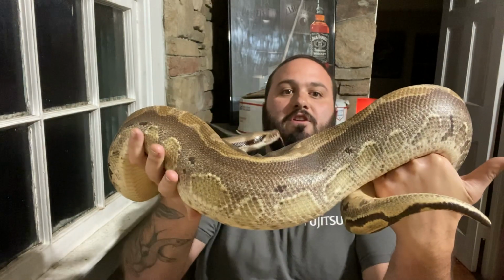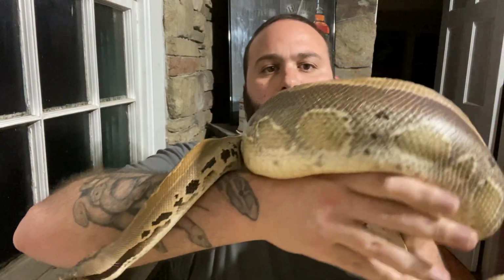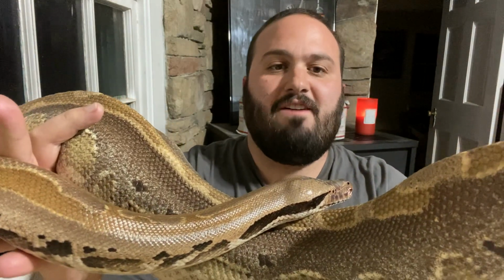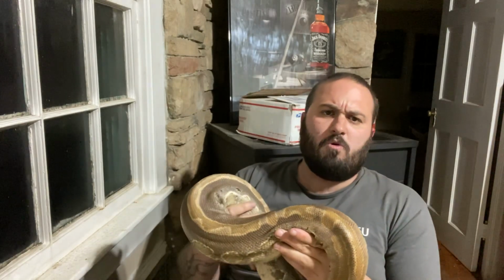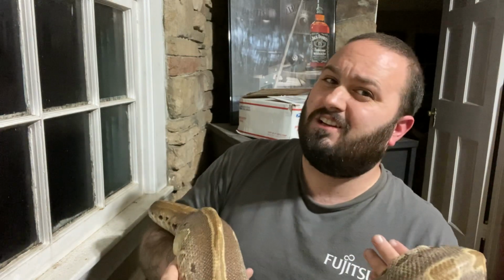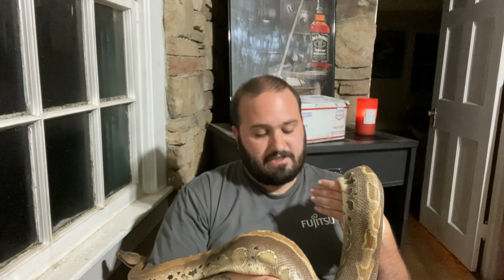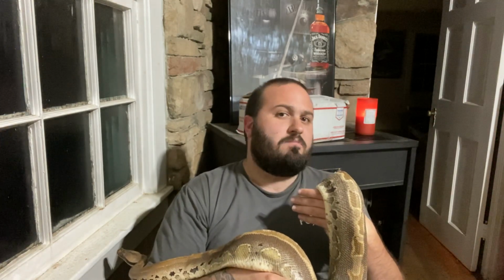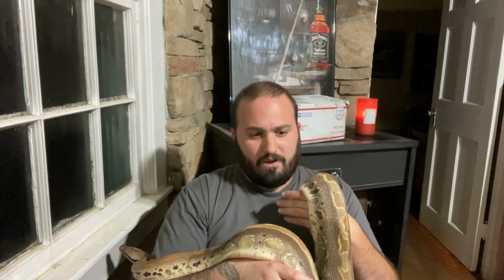Meet the collection: Part 40, Adult Male Blue Ghost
This guy is a smoker! Call the surgeon general! Check him out!